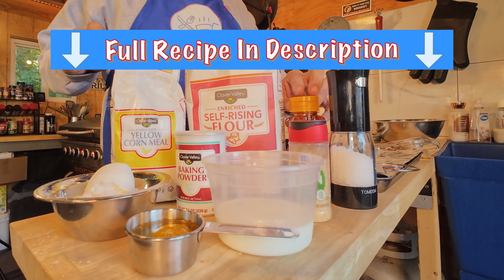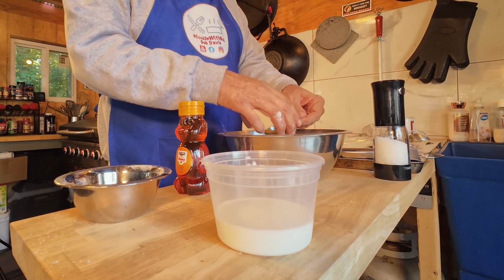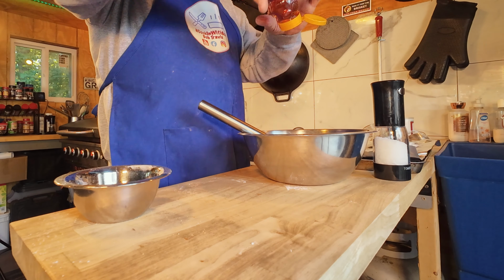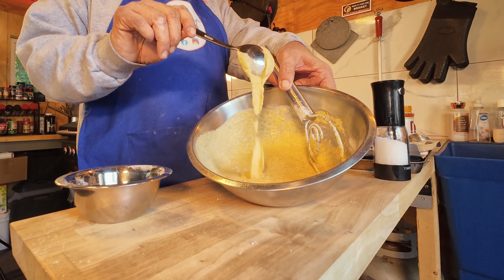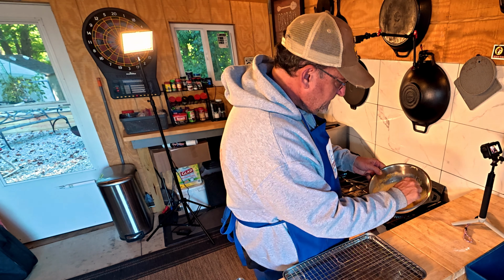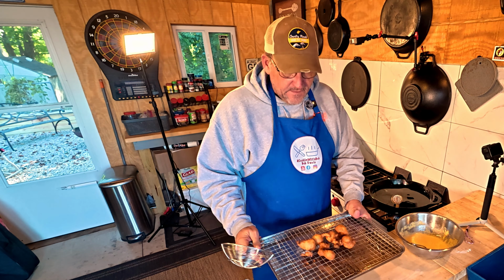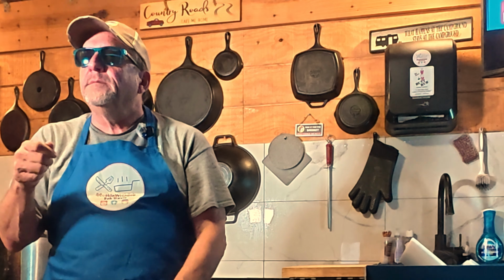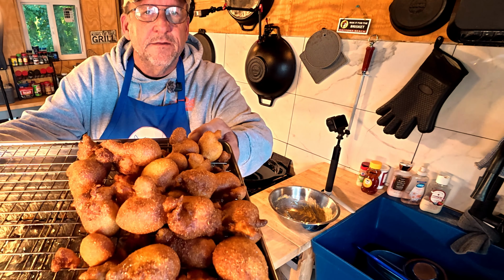The AI That’s Changing Fried Hush Puppies Forever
ChatGPT Deep Fried Hush Puppies? I deep fried Hush Puppies in my cast iron skillet. cookinwithbob methods. Very easy recipe. Just combined the dry ingredients, added the egg and milk, dropped spoonfuls in the hot cooking oil and they only take 2 to 3 minutes to fry.

This recipe was spectacular!  Definitely a go to recipe for Hush Puppies.  Goes excellent with fish sandwiches and a side of french fries.

Very Easy Recipe
Ingredients:
 • 1 cup self-rising cornmeal mix (or ¾ cup cornmeal + ¼ cup flour + 1 ½ tsp baking powder + ½ tsp salt)
 • ½ cup all-purpose flour
 • 2 tbsp sugar (I used honey)
 • ½ tsp onion powder (or 2 tbsp grated onion)
 • 1 large egg
 • ¾ cup buttermilk (or milk)

Instructions:
 1. Mix all ingredients into a thick batter.
 2. Heat oil to 350°F.
 3. Drop by spoonfuls and fry until golden (2–3 minutes).
 4. Drain on paper towels and serve warm.

👉 These come out light, airy, and slightly sweet, perfect with honey butter or fish.

00:00 Intro
00:20 Ingredients
00:57 Wet Ingredients
02:44 Drop in Oil
03:00 Remove from Oil
03:20 Taste Test
04:04 Results
04:04 Summary
04:49 Final Verdict

Trying out a new recipe today using chatgpt! I asked the ai chatbot for a hushpuppy recipe. Will these hushpuppies be an easyrecipes success or a flop?